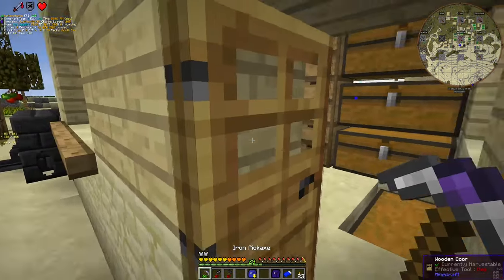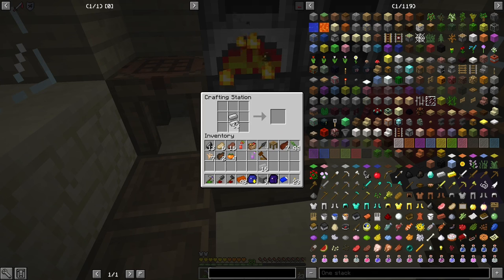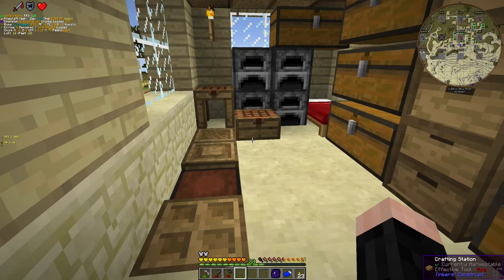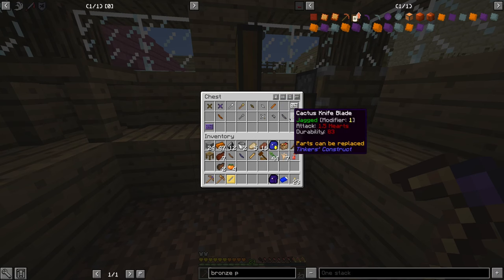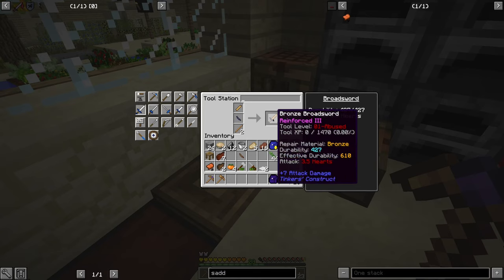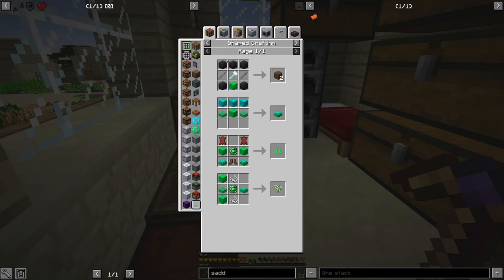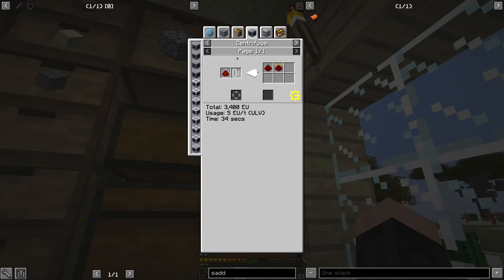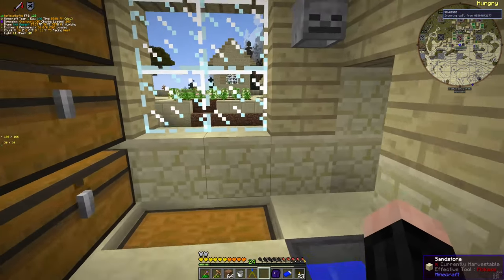The Slimy Horse Upgrade | GregTech: New Horizons S2 - 04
What happens when you upgrade your tools, go to slime island, and get a horse in the same episode? You have a hard time to find title...